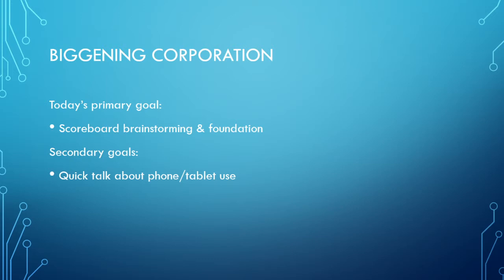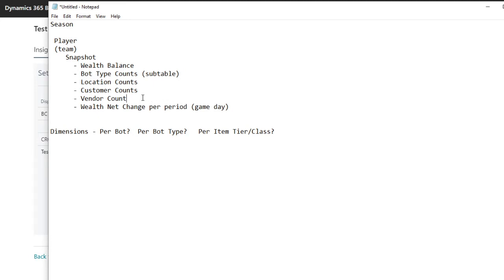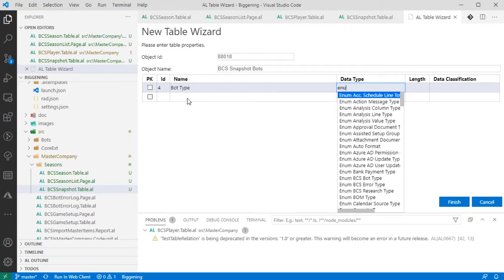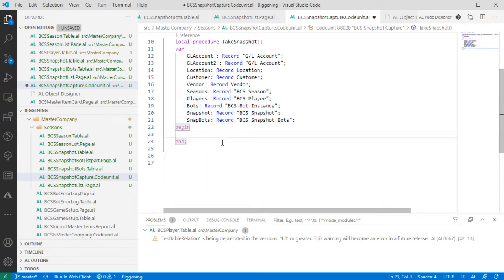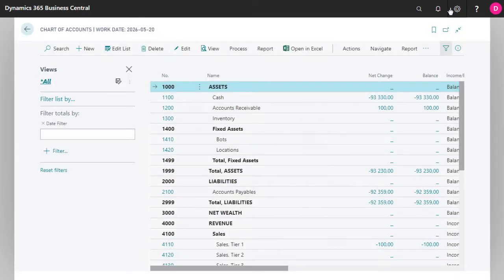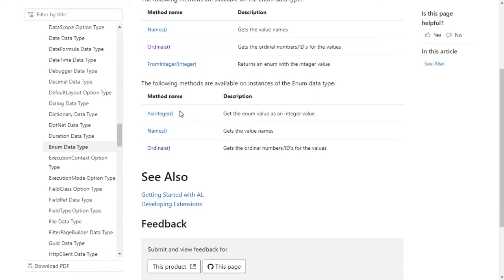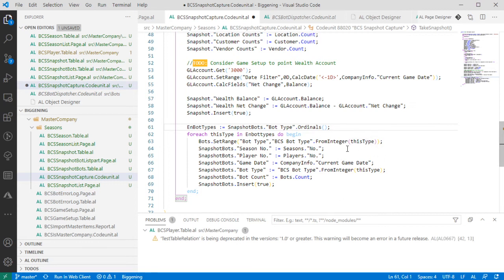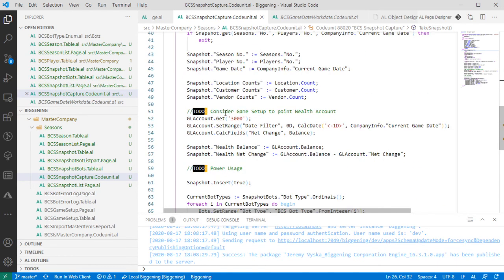Ep 24 | Snapshots For Analysis | "Biggening Corporation" Dynamics 365 Business Central Development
We are developing an incremental game together using AL Code and the Business Central application/extension functionality. In this episode, we build a Snapshot system to capture key metrics on a rolling basis.  We get stuck for a bit, then solve, iterating through extensible enums.

Chapters:
00:00:00 Intro
00:01:38 Phone & Tablet Previews In Browser
00:06:06 Planning the Snapshot functionality
00:12:48 Coding up the Snapshot Engine
00:49:13 Getting Stuck on Enum Iteration
01:02:55 Enum Iteration Recap
01:05:15 Testing the Snapshot Engine